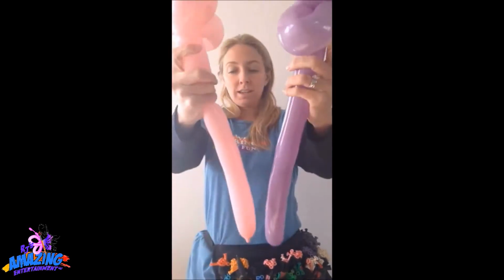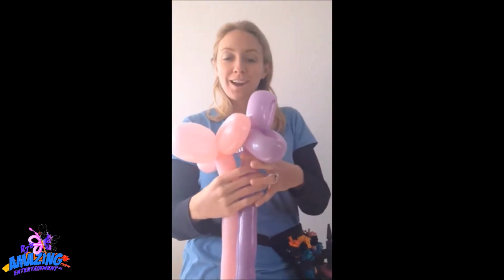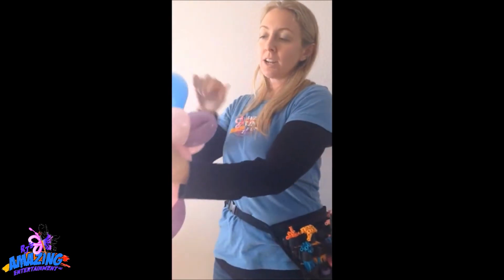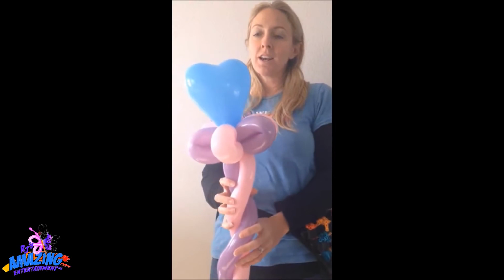How to make a Deluxe Princess Wand!